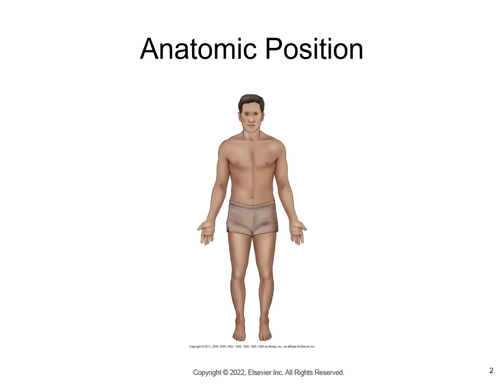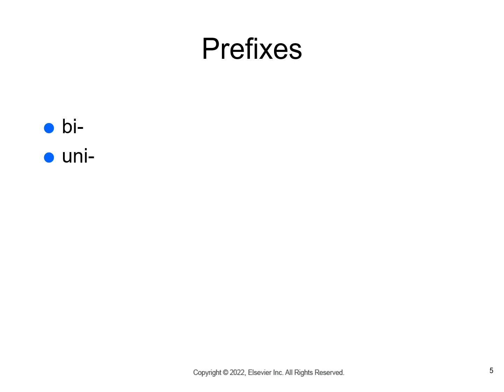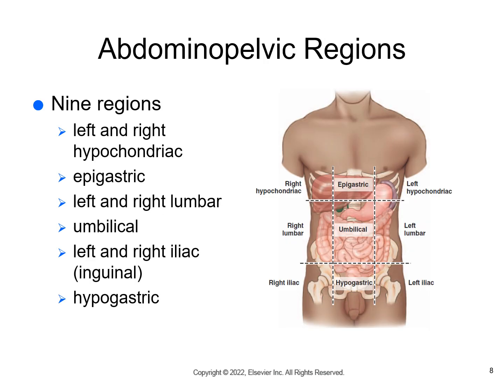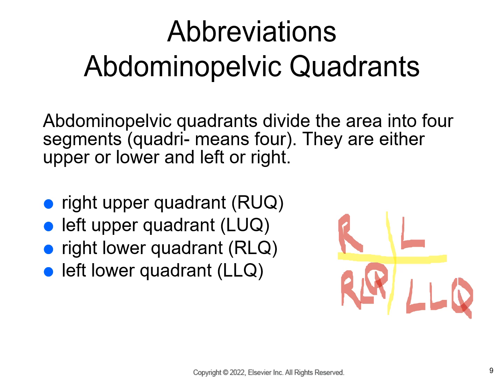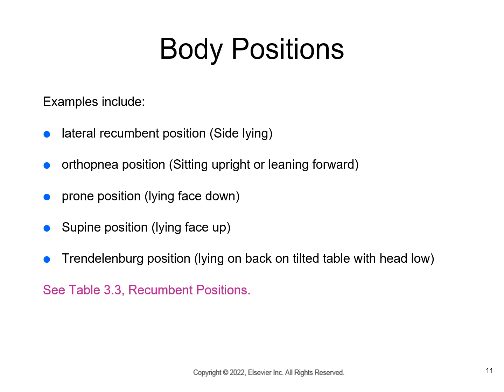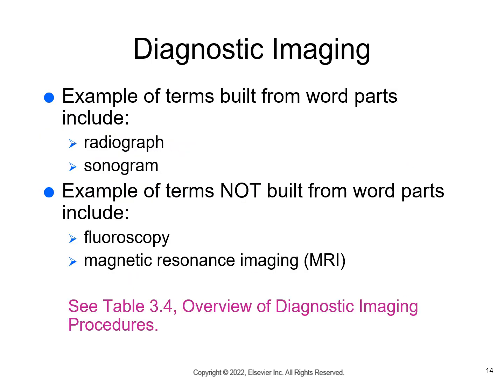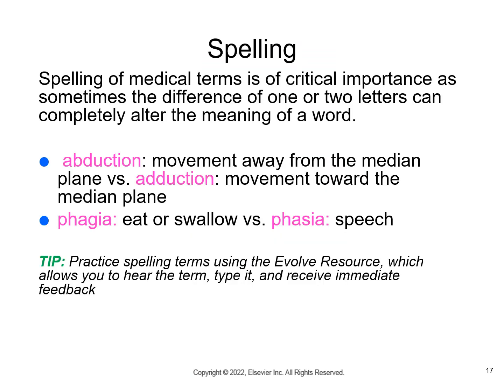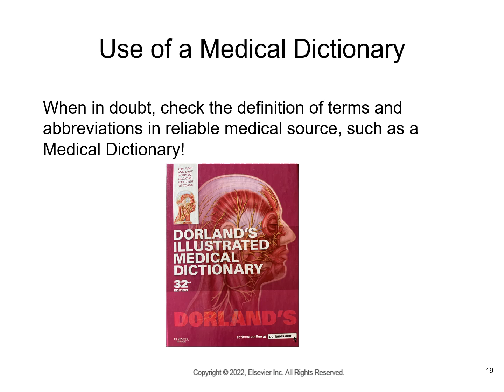Medical Terminology: Ch 3 Directional Terms, positions and imagining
Lecture on Directional terms, positions and imaging terms